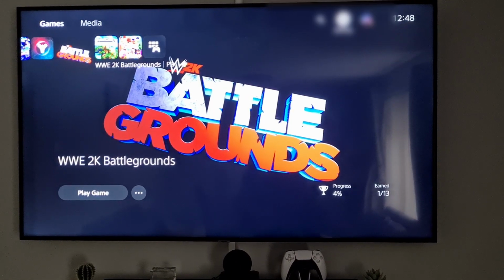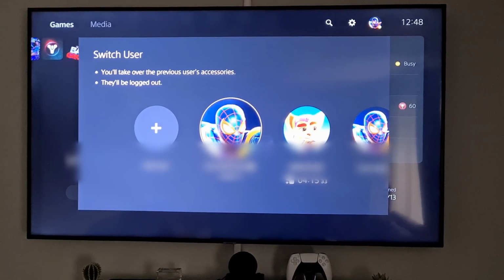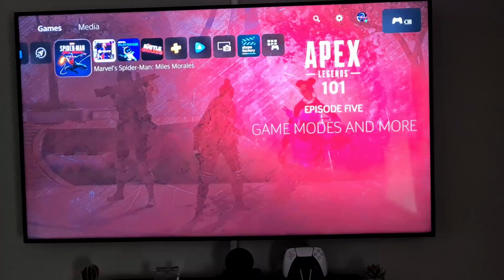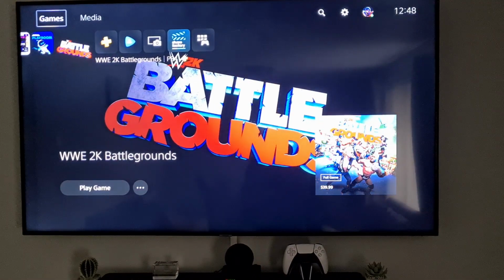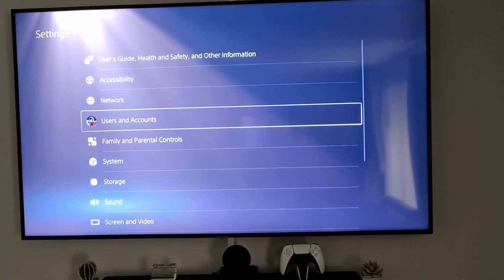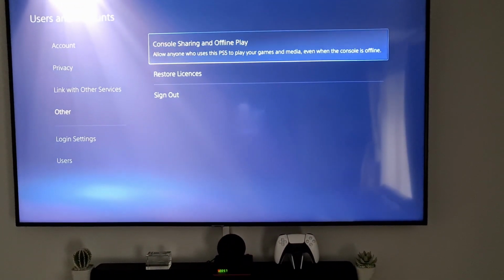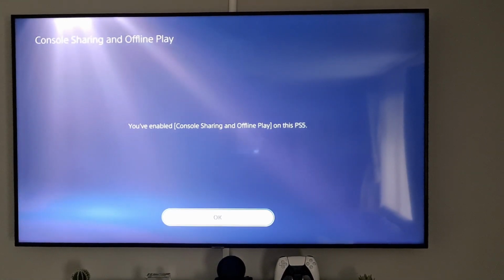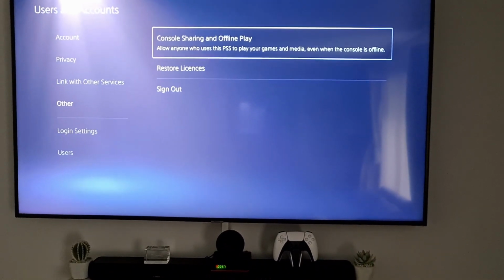How to enable PS5 Game Share and offline Play with your friends Console Sharing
How to enable PS5 Game Share and offline Play with your friends Condole sharing